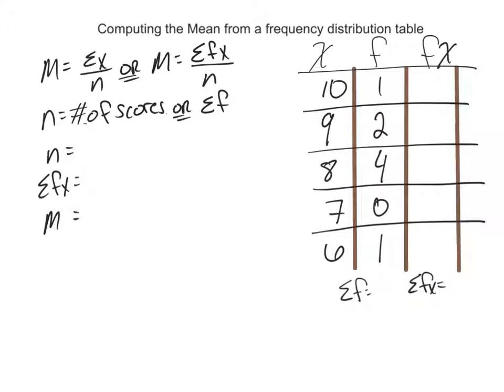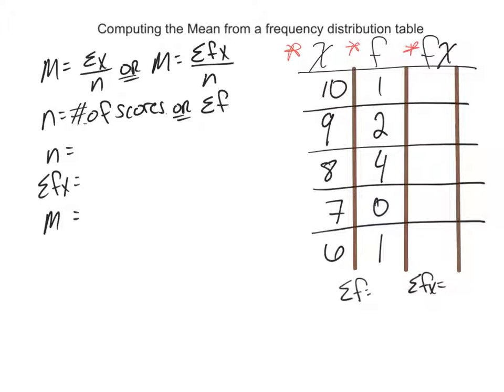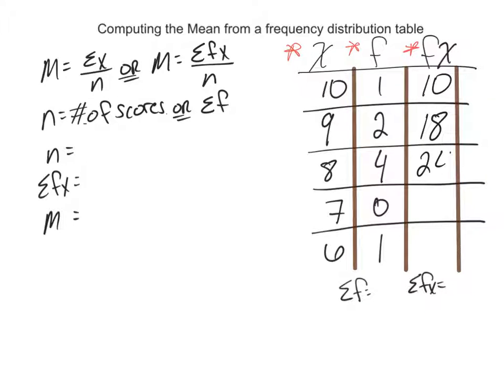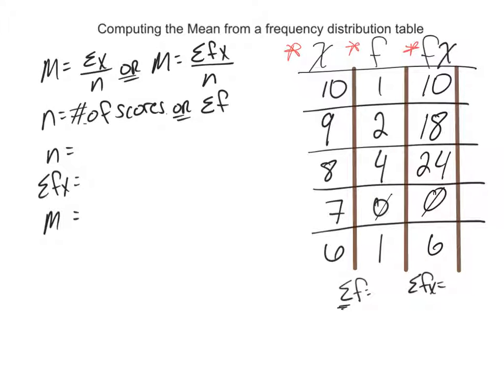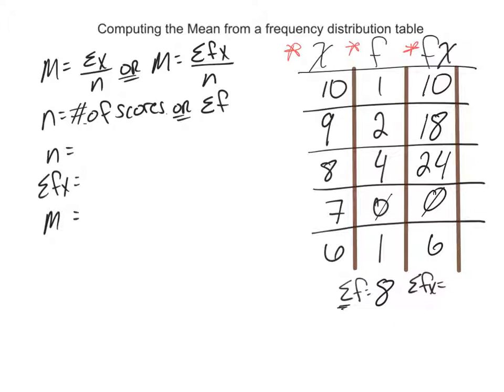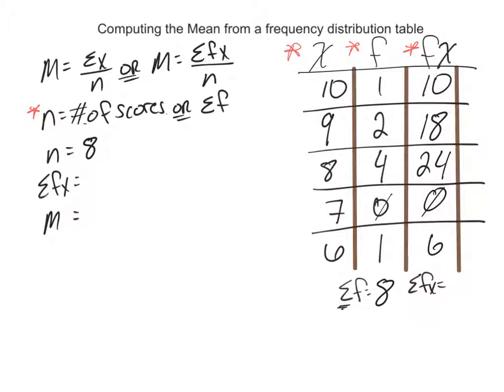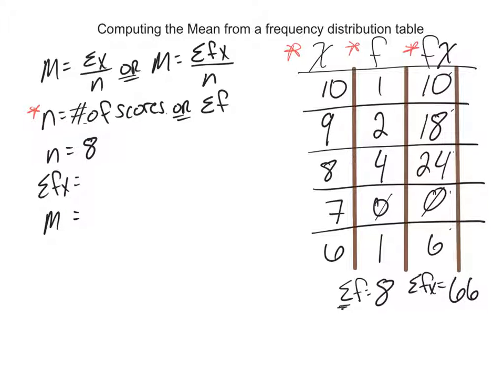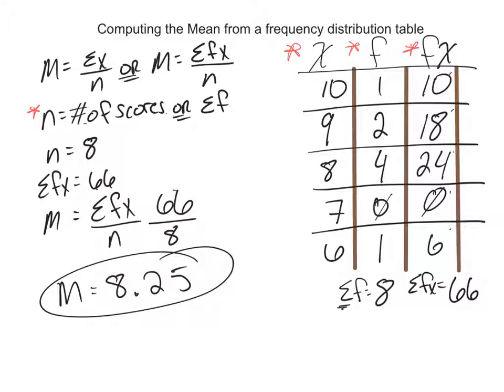computing mean from a frequency distribution table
This video explains how we can compute the Mean from a frequency distribution table.